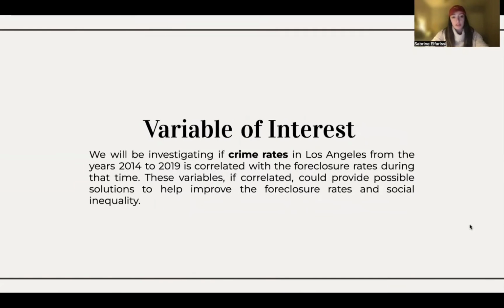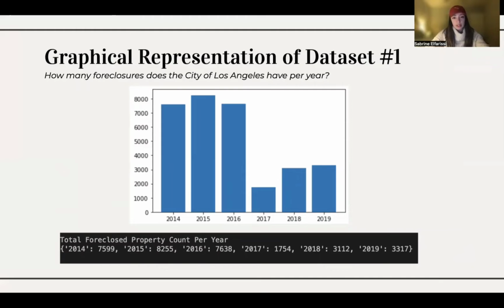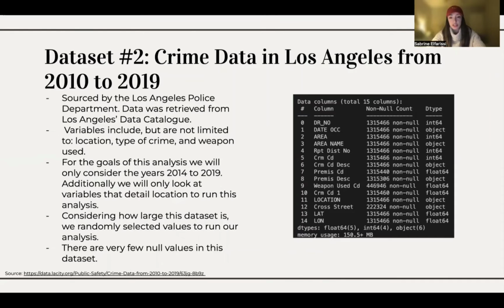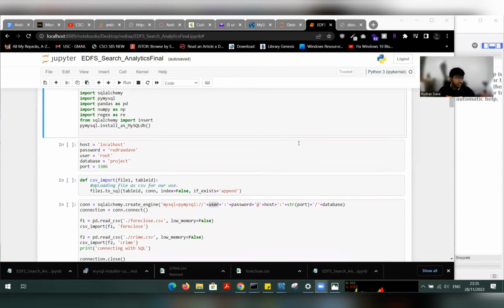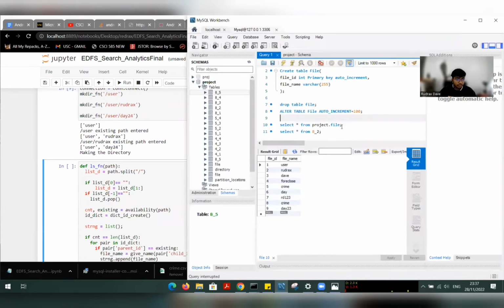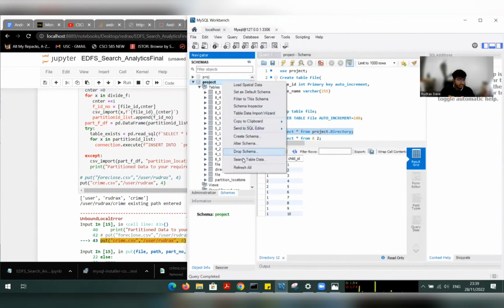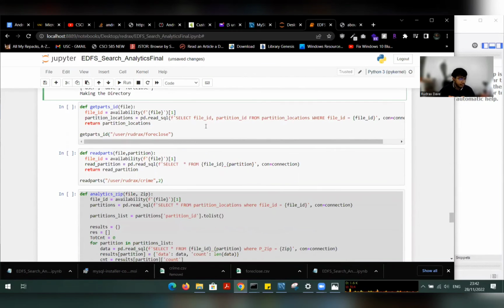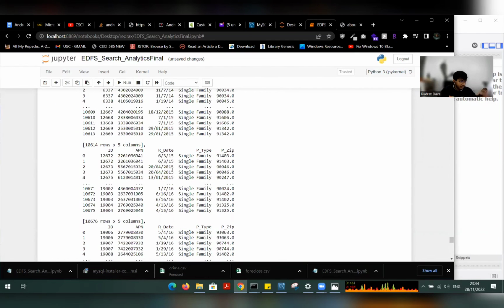Group22 Incremental Analysis Rudrax and Sabrine | DSCI551 - Data Management Final Project Video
DSCI-551 Data Management Project Submitted Video